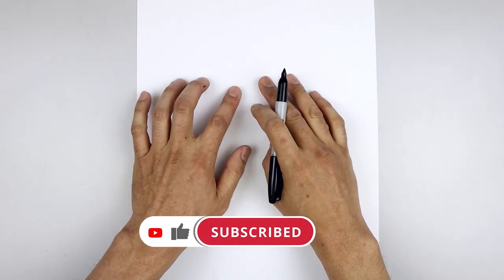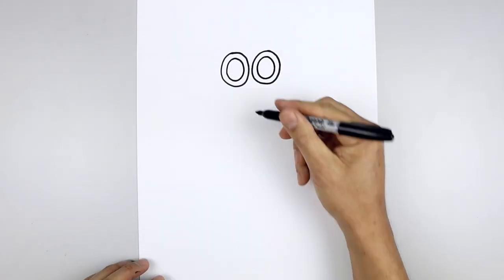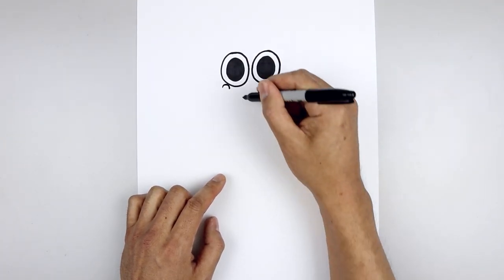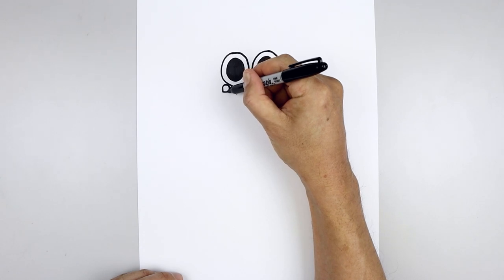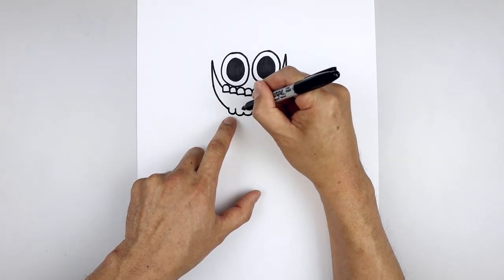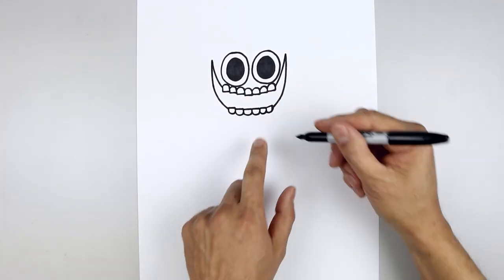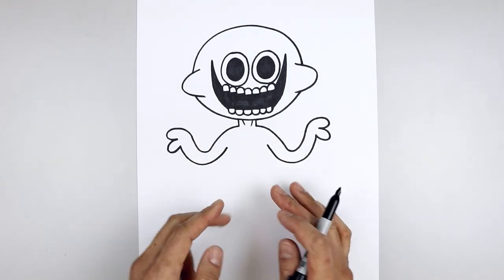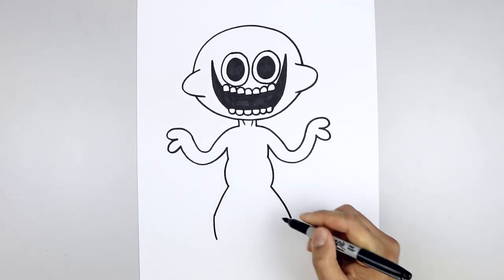How To Draw Lemon Demon | Friday Night Funkin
Learn How to Draw the Lemon Demon from Friday Night Funkin from the largest library of step by step online classes for artists.

Check out my Friday Night Funkin Playlist below for more of your favourite characters.

Share today's drawing with me on Facebook, Instagram, or on Twitter for a chance to be featured in an upcoming Artist Spotlight.❤️

Whether your homeschooling, virtual learning or taking some online classes our Cartooning Club channel has thousands of how to draw tutorials available for all artistic levels and age groups. Our online classes are designed to make even the most difficult subjects easy to follow.